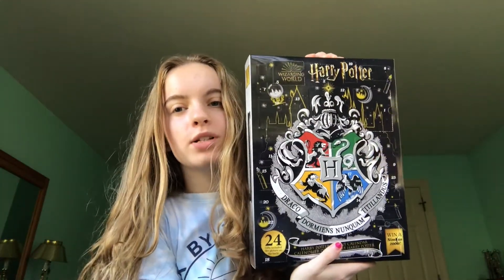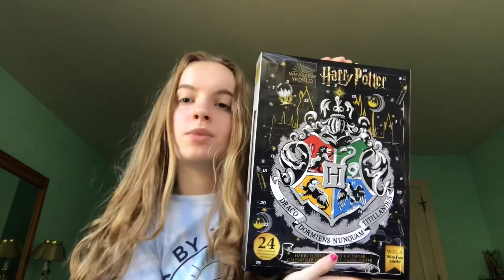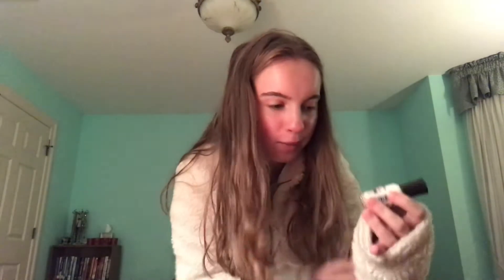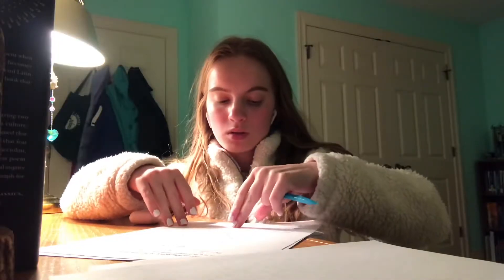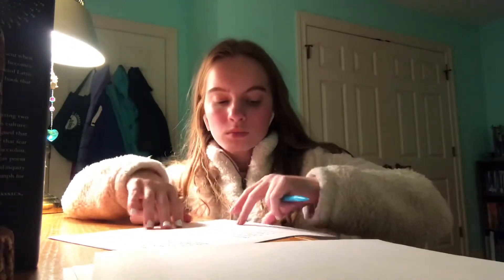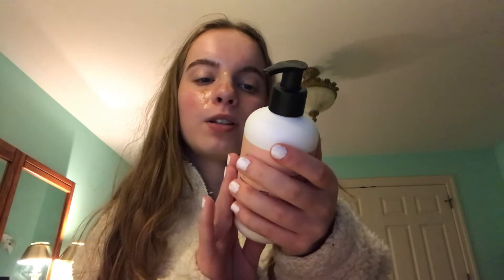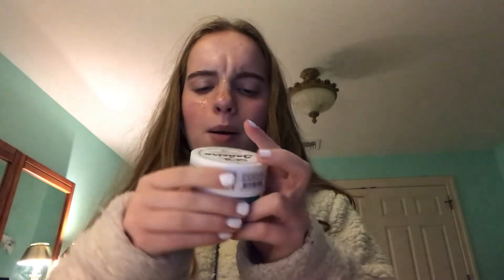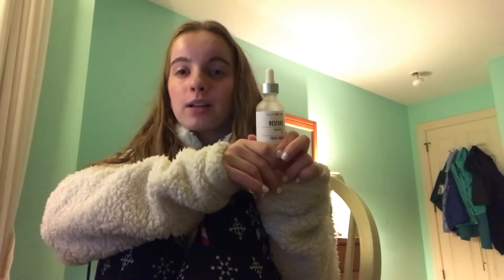Christmas Themed Spa Day! | Vlogmas Day 6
Hey all! I hope you enjoy the video!! See you tomorrow for Vlogmas day 7!💕